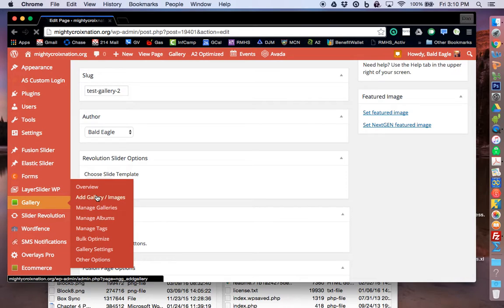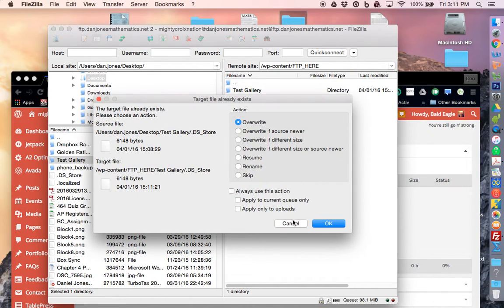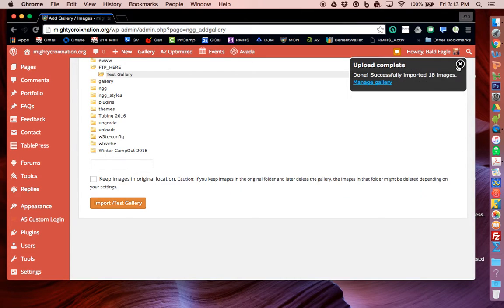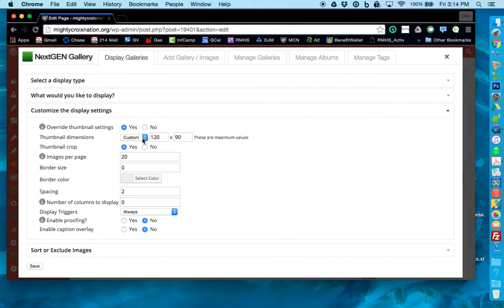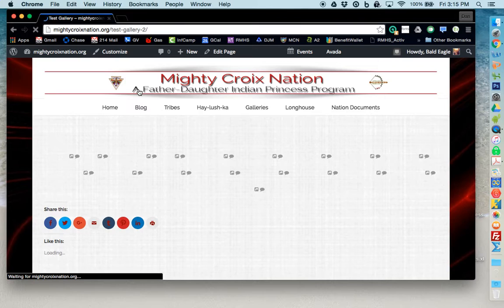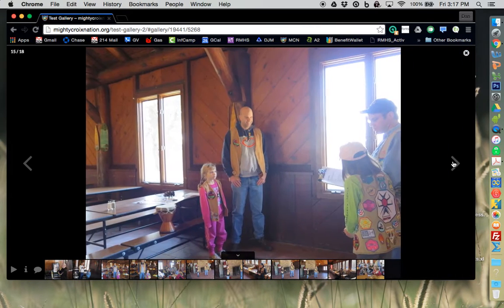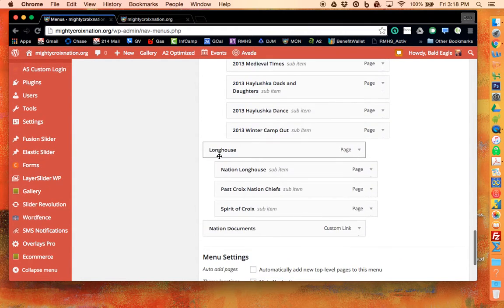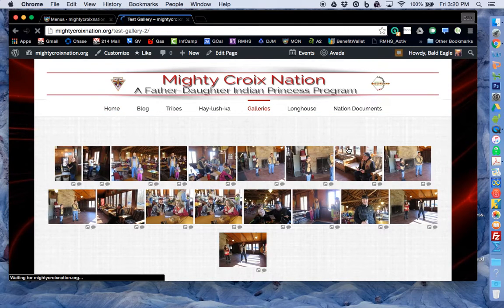Creating a gallery using NextGEN Gallery on Avada Theme